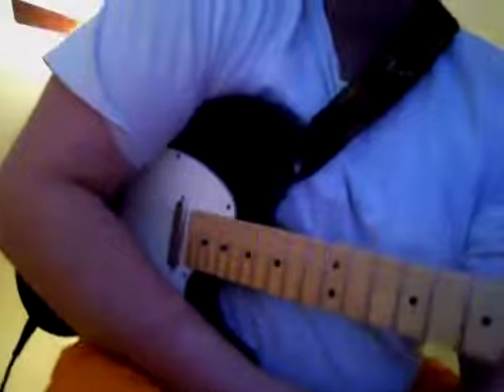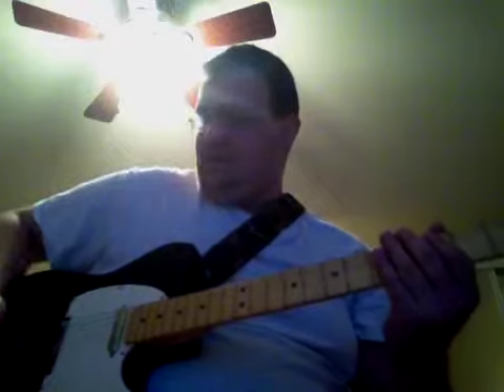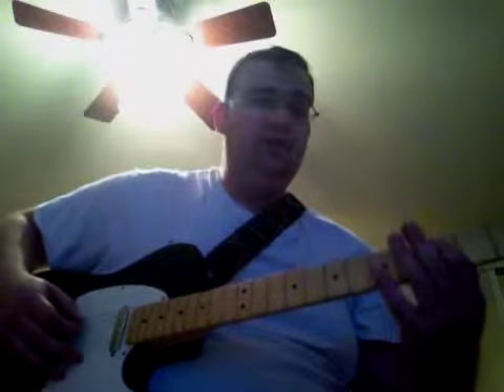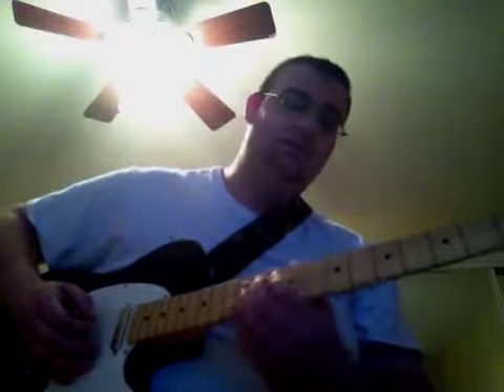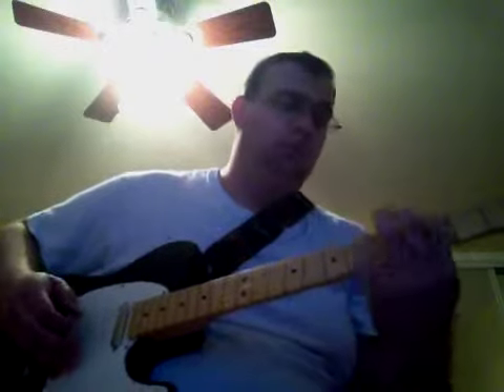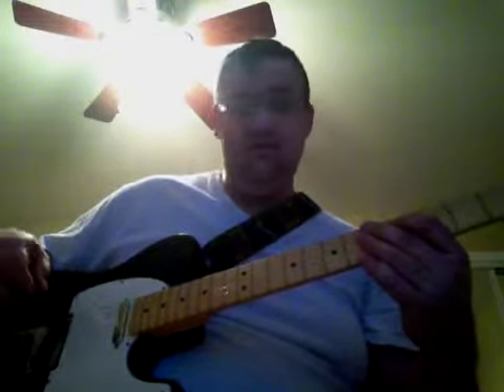Born on a bad side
Albert king style blues.